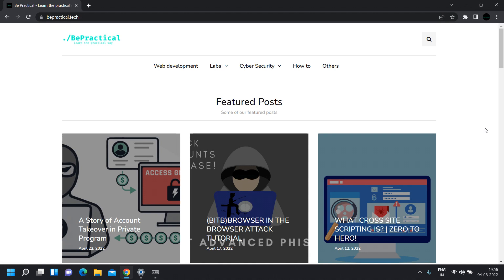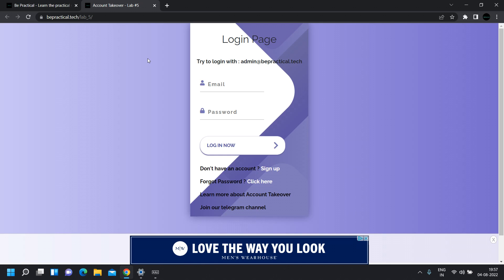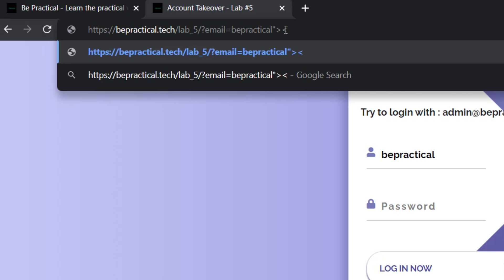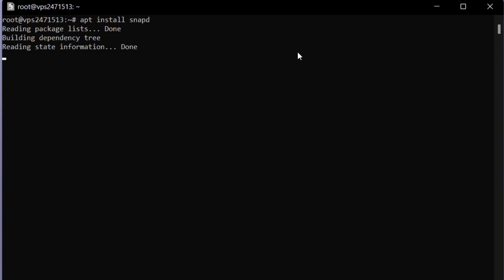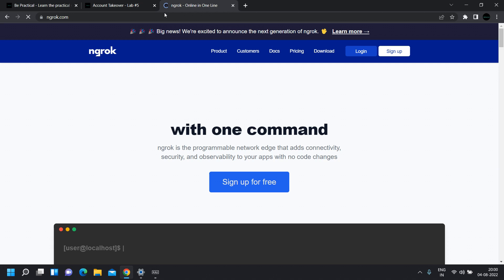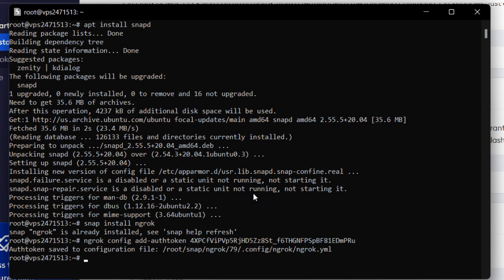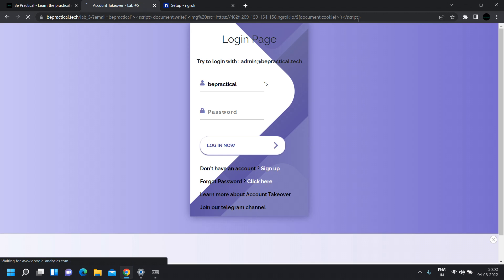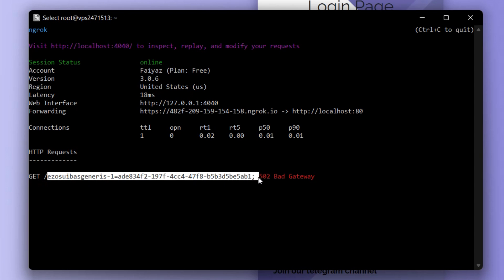XSS BUG BOUNTY:EXPLOITING XSS TO PERFROM ACCOUNT TAKEOVER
Hi everyone, This video demonstrates how we can increase the severity of cross site scripting from normal xss to account takeover through cookie stealing method. Using this technique, one can increase their impact and bounty reward.

cross site scripting with burpsuite, xss bug bounty, xss. bug bounty